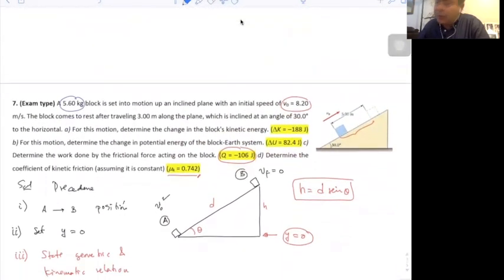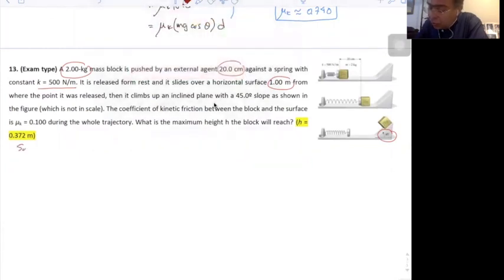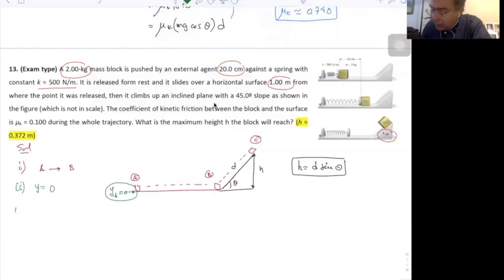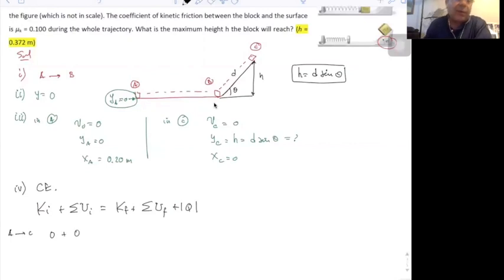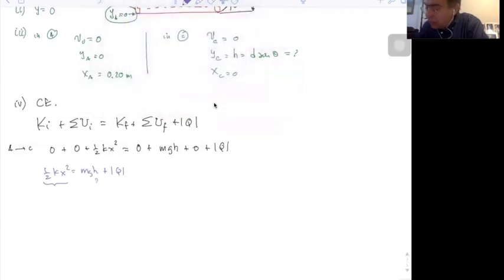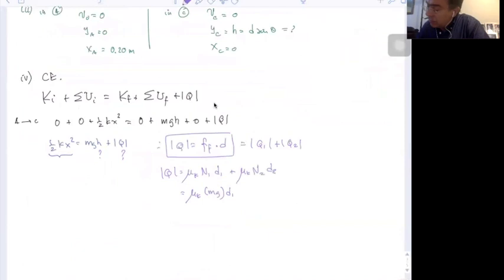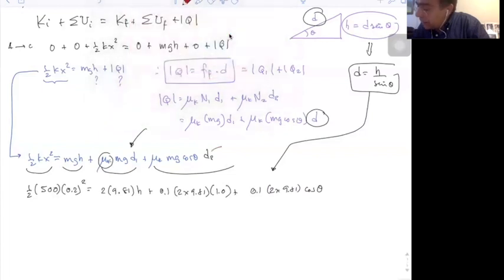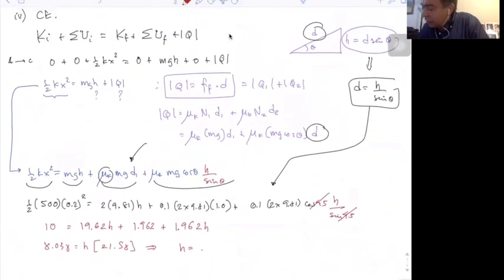Conservation of energy Examples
Conservation of Energy Part III